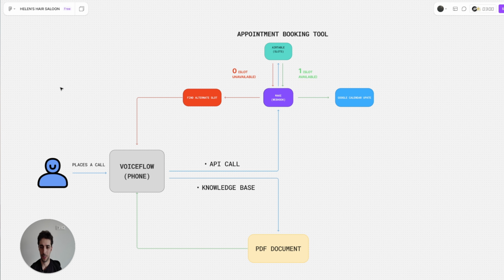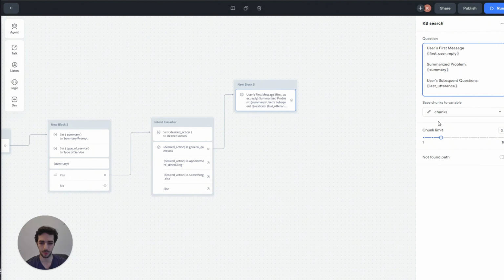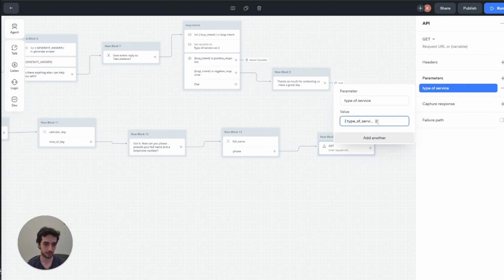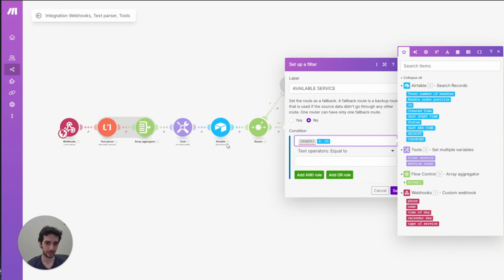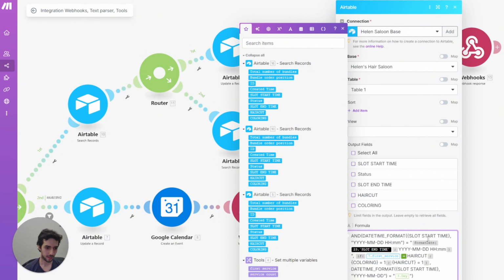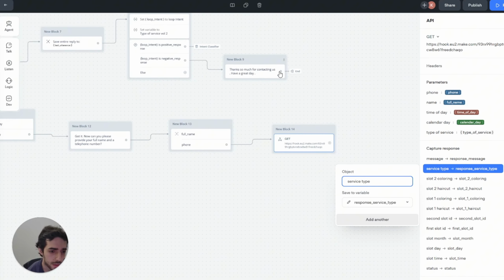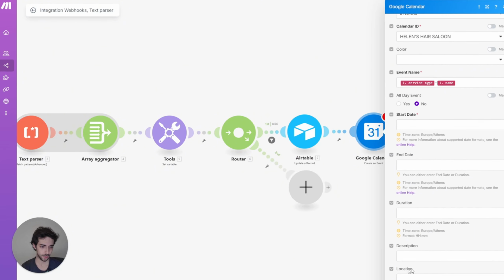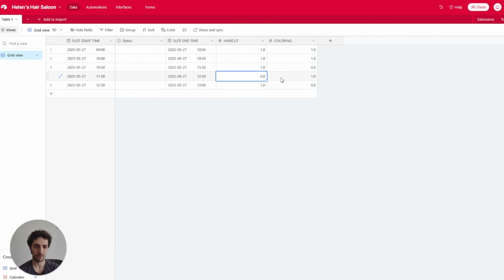How to AUTOMATE Customer Support with AI : Building Client's AI AGENT LIVE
In this video , I built an AI agent that answers calls, handles FAQs, books appointments, and suggests alternate time slots — all completely automated using Voiceflow, Make, and Airtable. This system can easily be adapted to any service business — from dentists to consultants.

Whether you're an AI enthusiast, developer, or business owner looking to automate customer support — this is for you.

Timestamps:
00:00 - Intro
01:05 - Project Overview in Figma
03:40 - Voiceflow Agent Set Up
29:40 - Make Automation Set Up
34:15 - Airtable Slots Set Up
1:31:26 -Testing the Agent